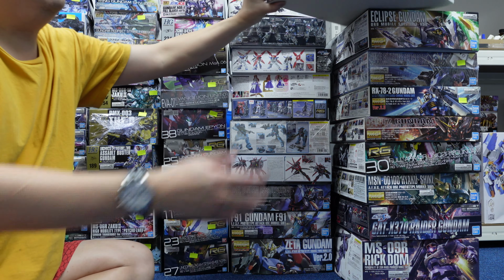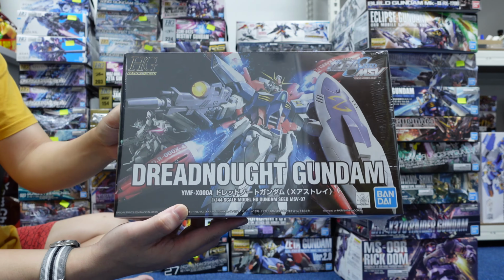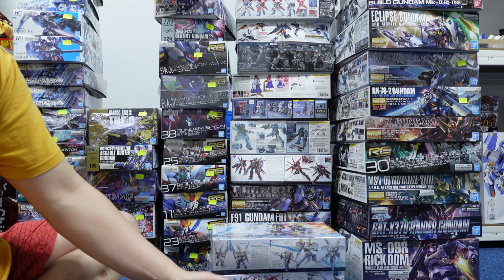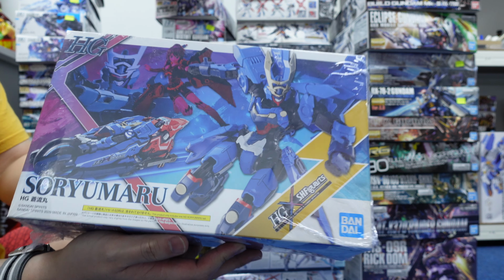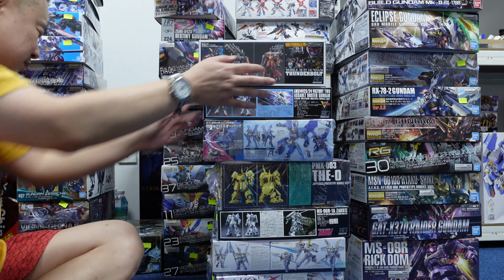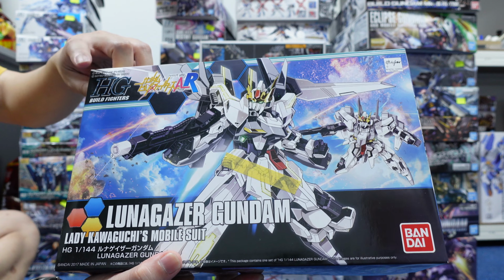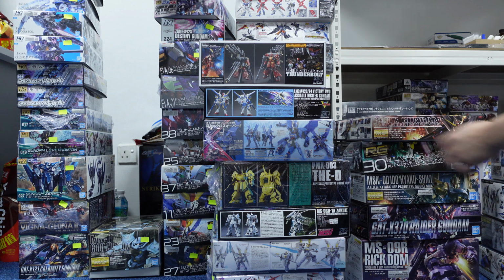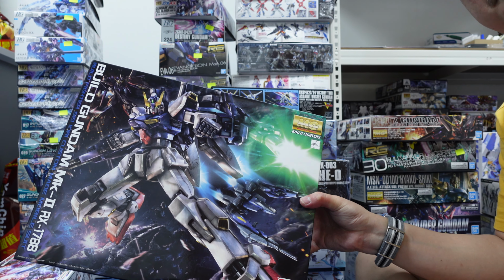You will not believe what we found at this Gunpla Sale!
Check out some of the awesome finds at the recent gunpla stash sale we bumped into.